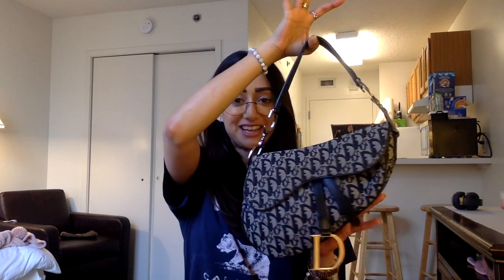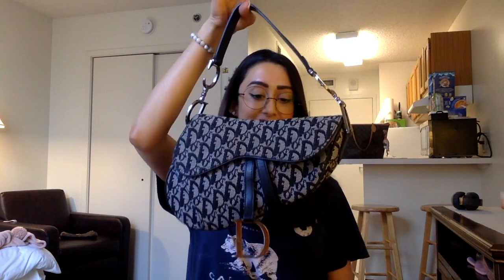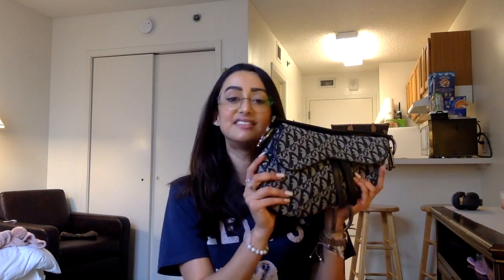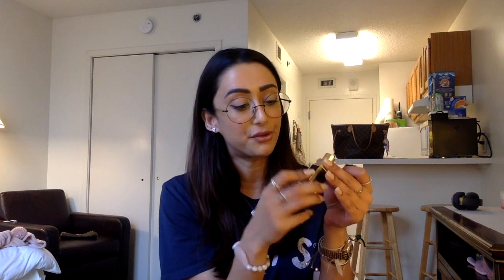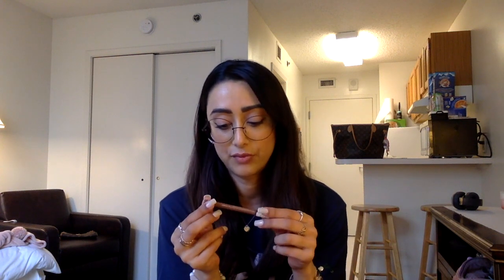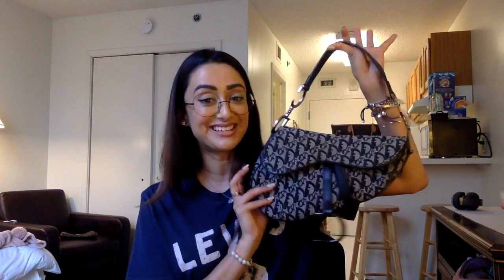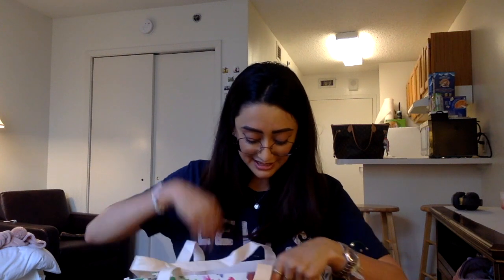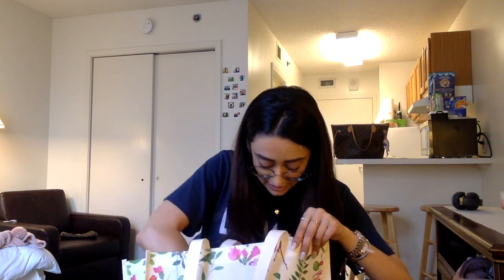What's in my bag?!| Dior Saddle Bag & Haul 👛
I am so into cleaning using Grove collaborative, if you're interested here's a